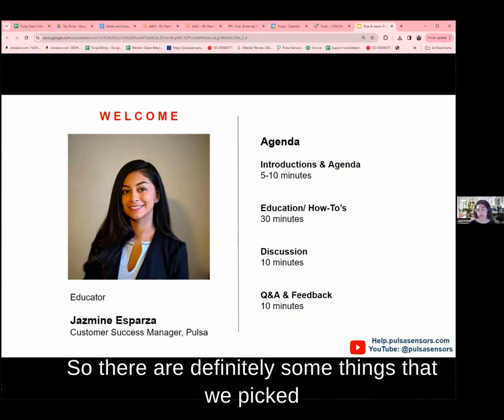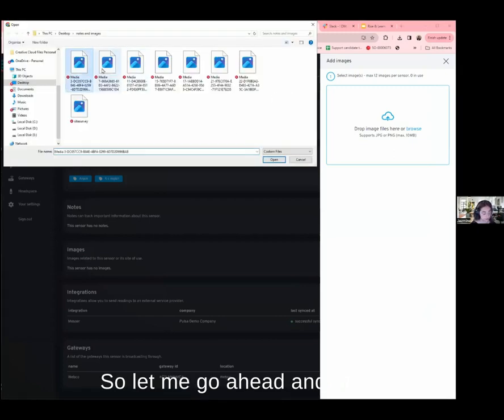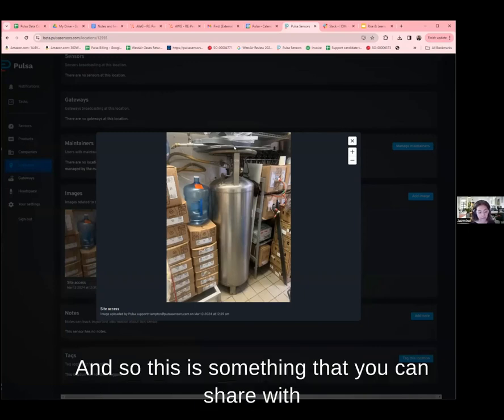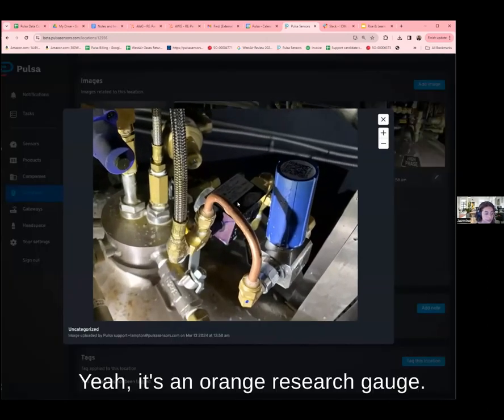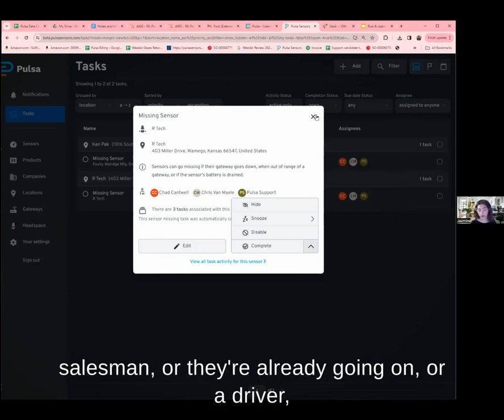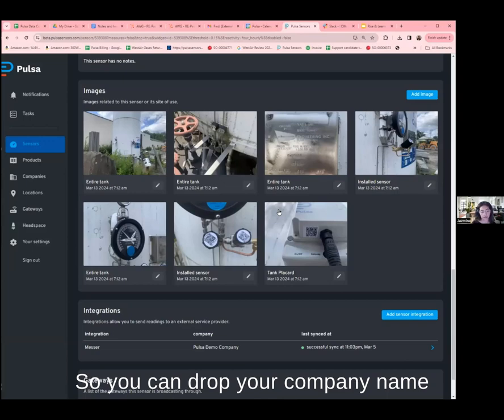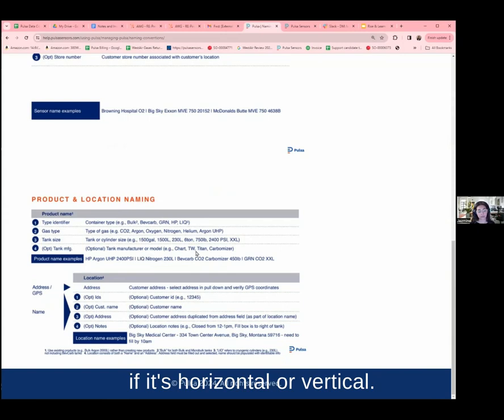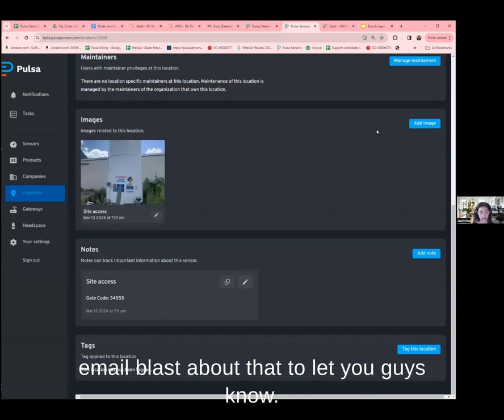Workshop: Rise & Learn: Perfect Installations Featuring Notes and Images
This is a recording of a learning workshop held on March 13, 2024 for gas distributors about installation tips and Notes & Images about. Get best practices based on Pulsa Installation Service experience. See how Notes and Images fits into your workday.  Whether you're installing a tank, sensor, repairing something, or even filling a tank.  Keep a record of it all in the Pulsa Dashboard. This session also covers the new updates released last week with Pulsa Tasks. See what's new!